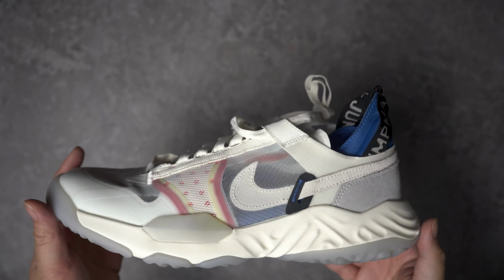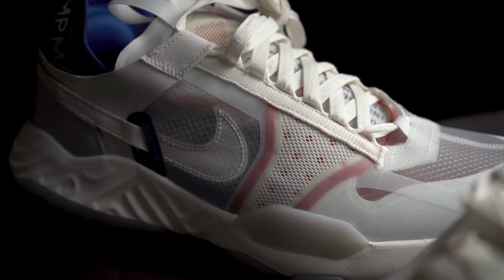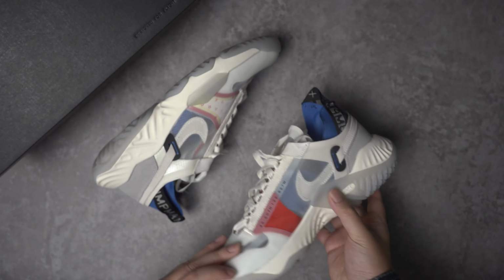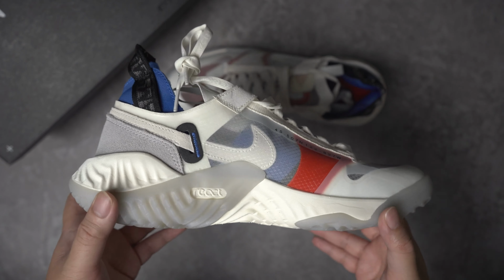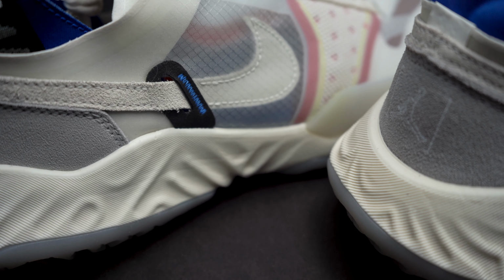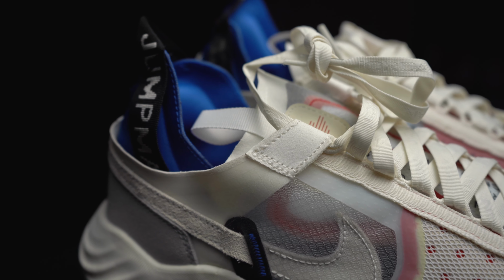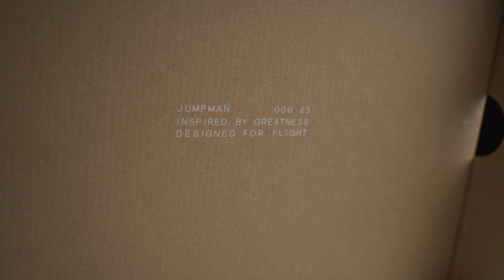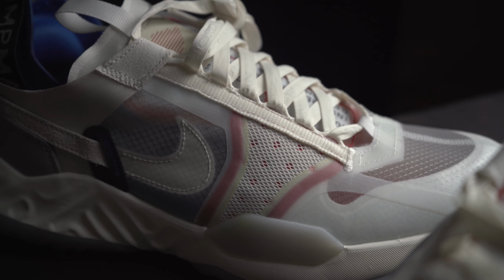The Most Slept on Jordan? Jordan Delta Breathe Tech White Review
Today we are taking a closer look at the Jordan Delta Breathe in the Tech White colorway. Personally, I think this sneaker is very underrated and is quickly becoming part of my daily rotation. You just don't see people wearing them, and sneakerheads always wonder what they are.